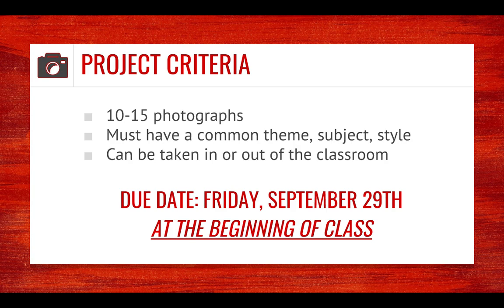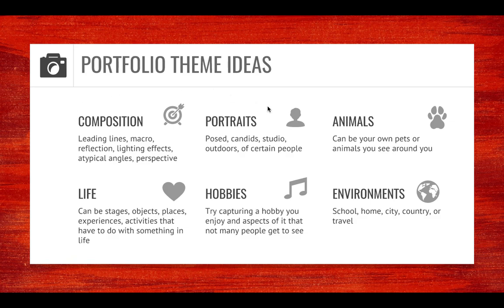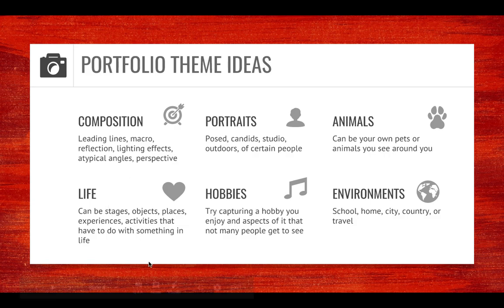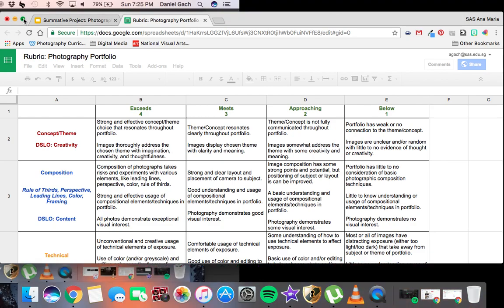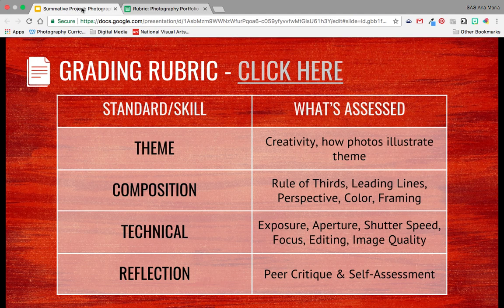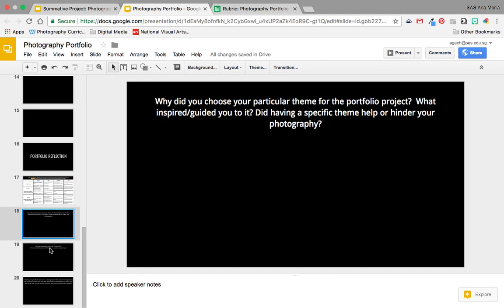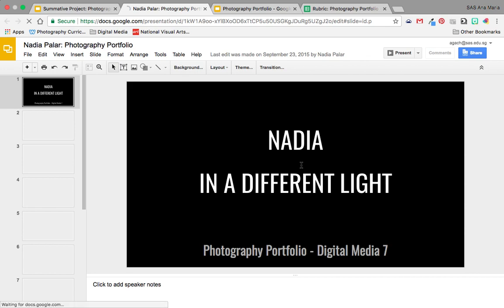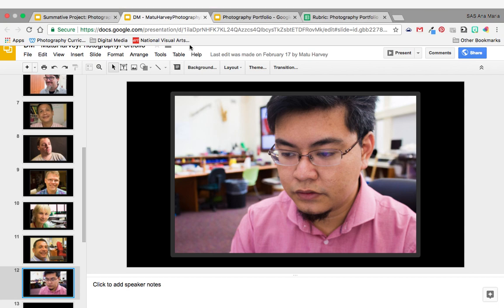Summative Overview: Photography Portfolio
This an overview of your summative to close out our Photography unit in Digital Media 7.